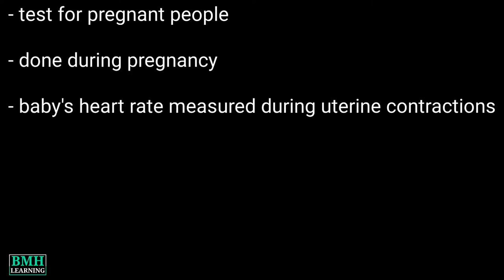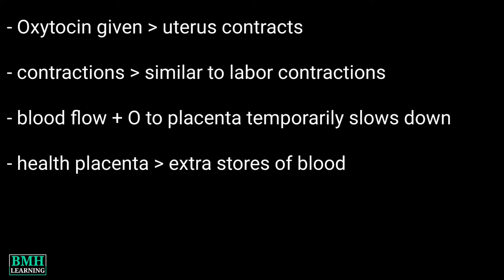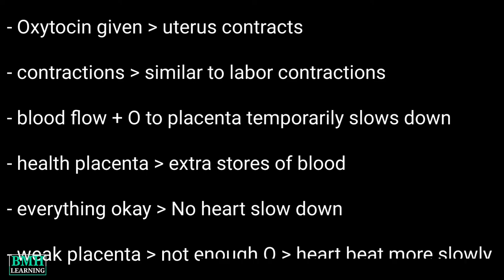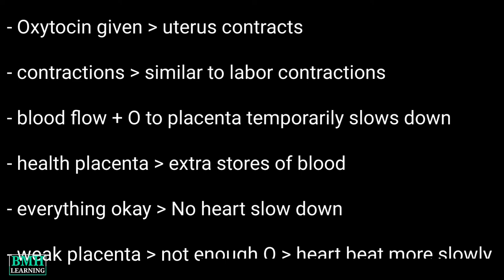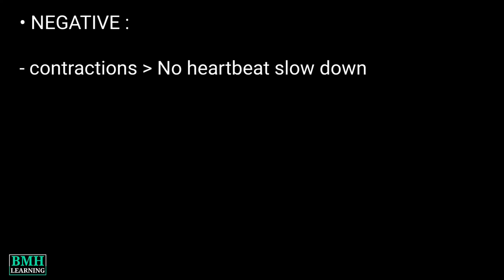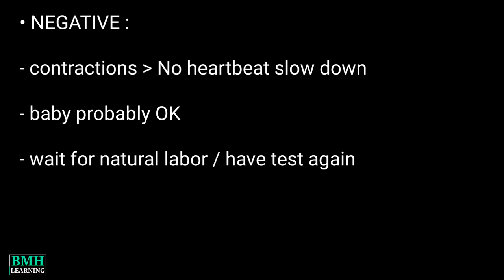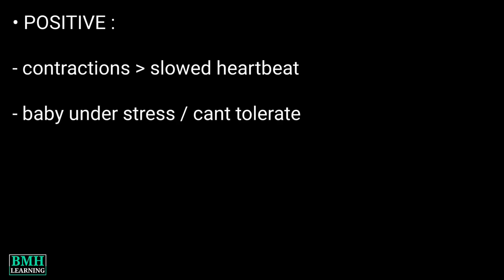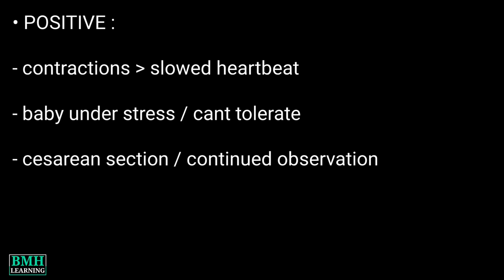Contraction Stress Test | Oxytocin Challenge Test | CST Test